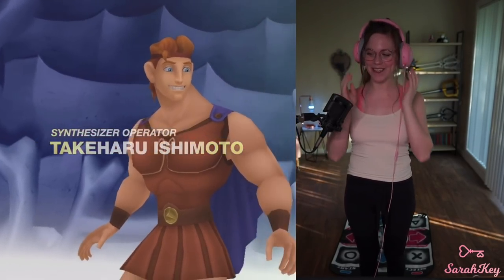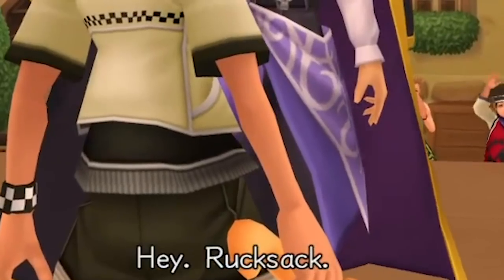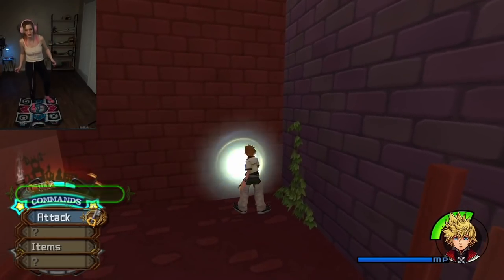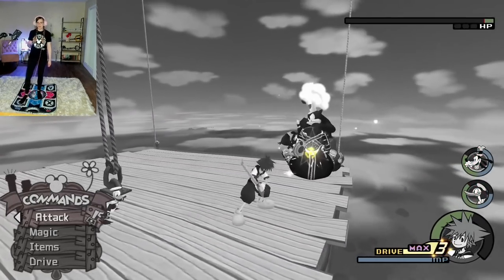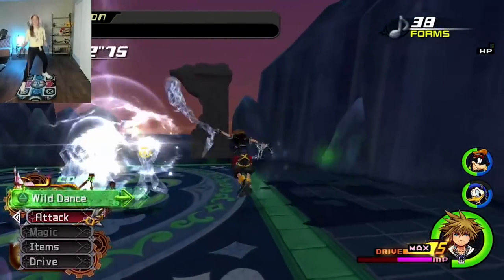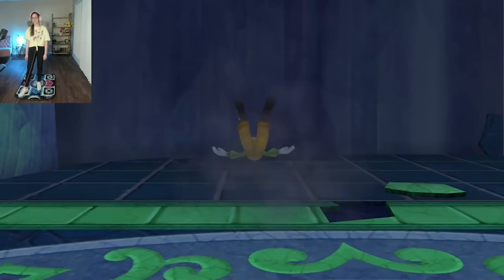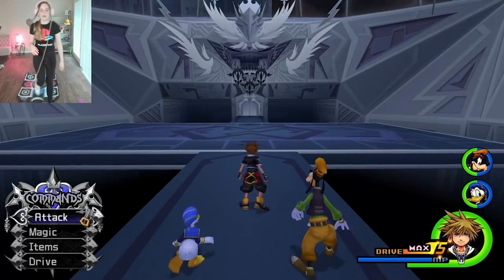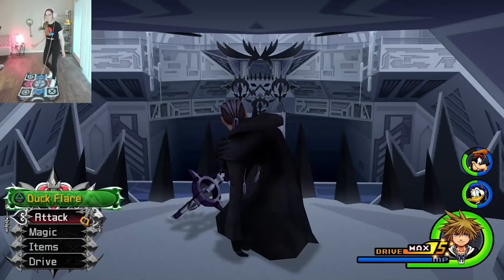I beat Kingdom Hearts 2 with a dance pad!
call me xxddrxstepxmasterxx